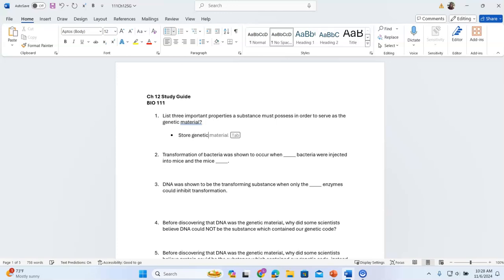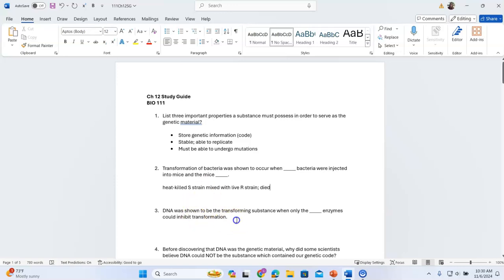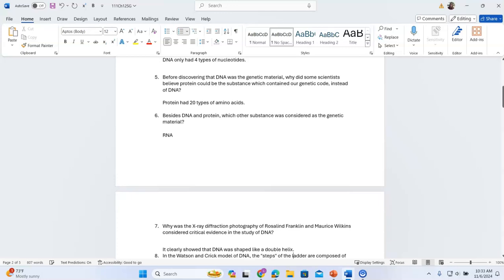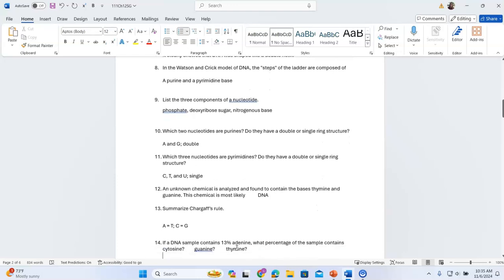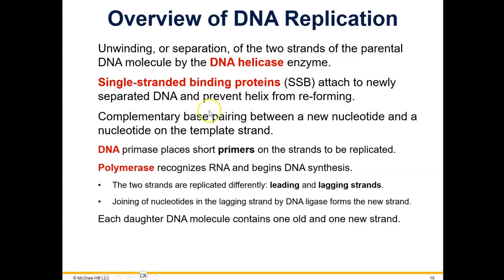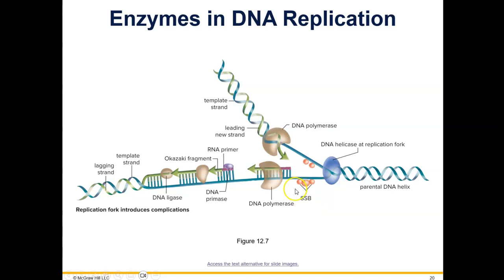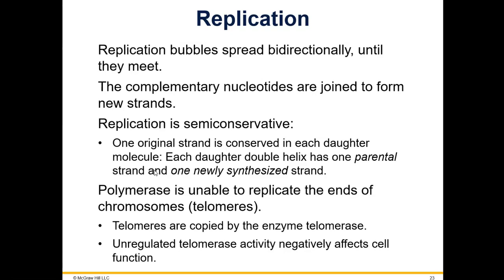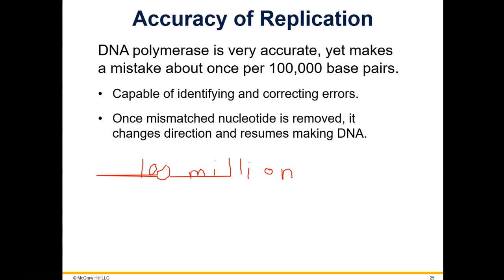111Ch12 Slides 17 - 25